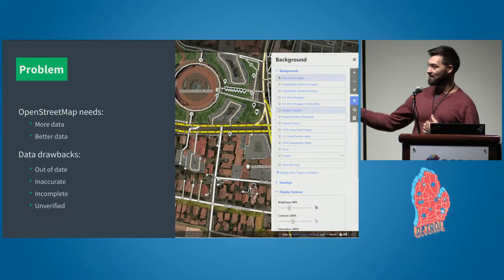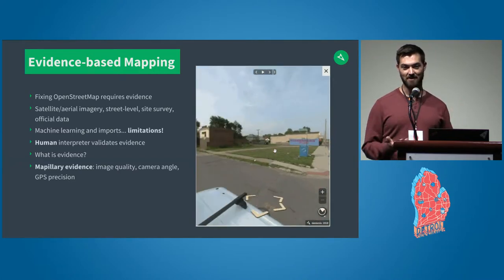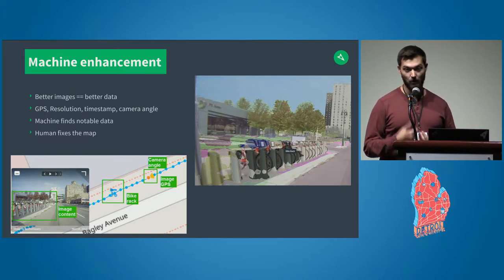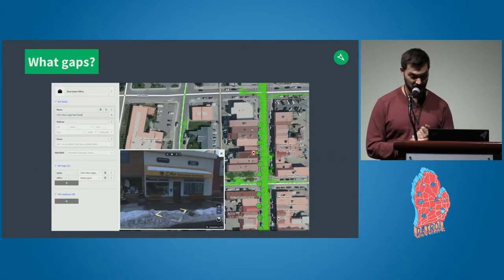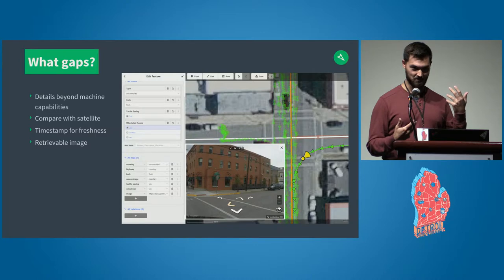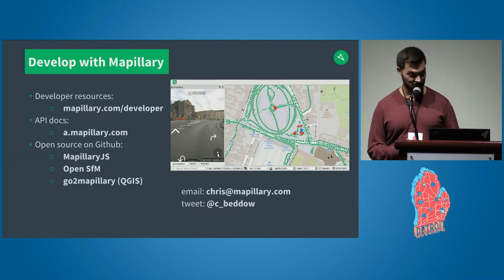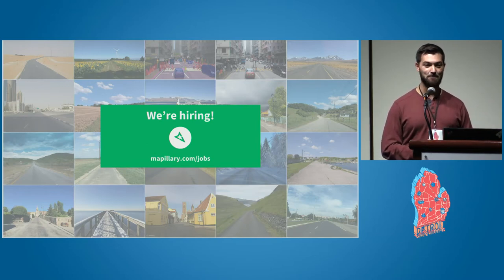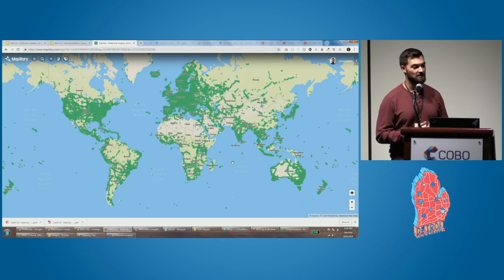Filling In The Gaps With the Mapillary API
Chris Beddow